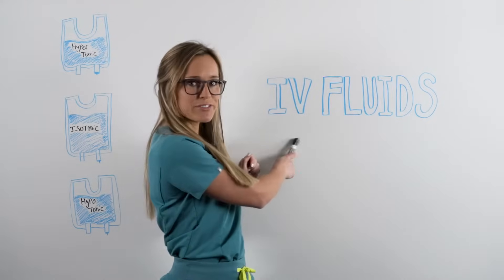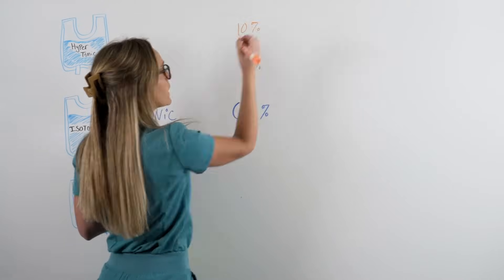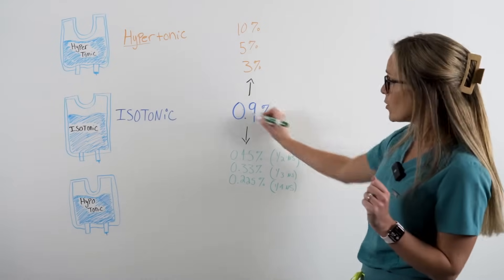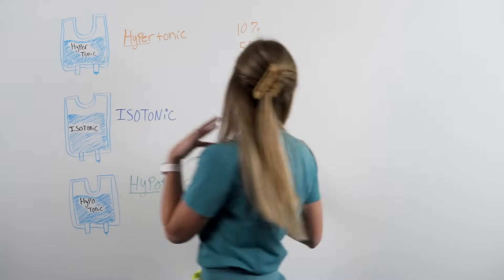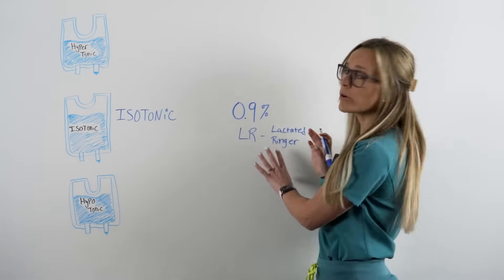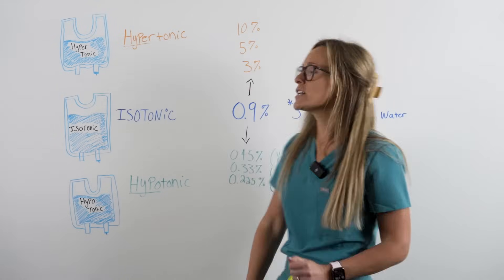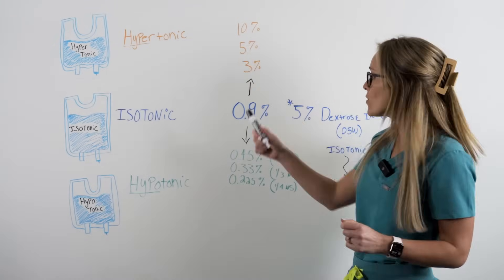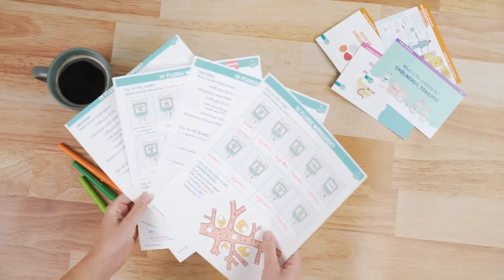IV Fluids Made Easy » hypertonic, isotonic, hypotonic » FREE worksheet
TIMELINE:
0:00 Intro
0:13 Isotonic
0:30 Hypertonic
0:56 Hypotonic
2:45 Quiz time

❤ Kristine